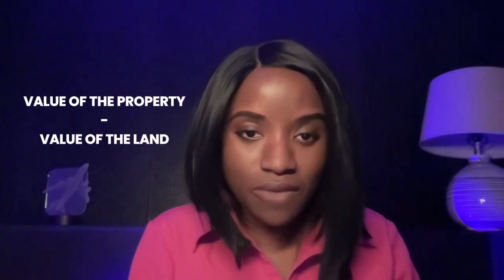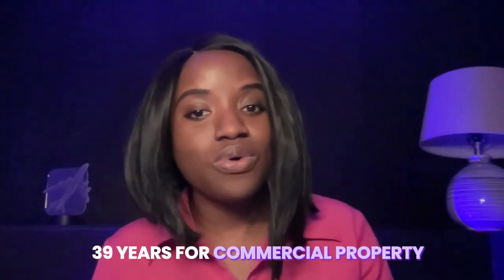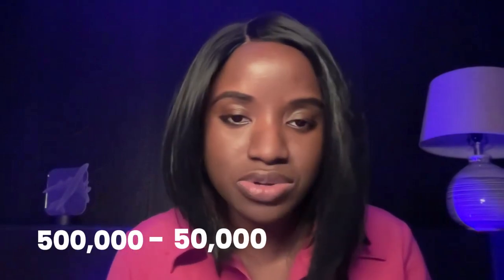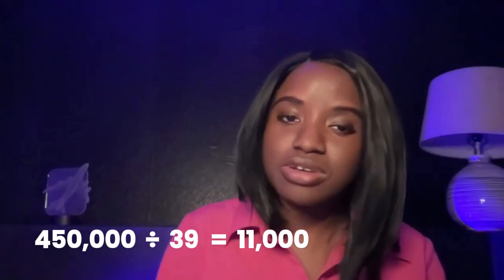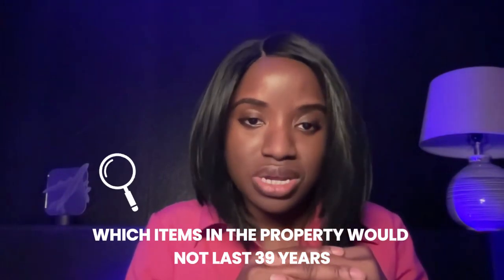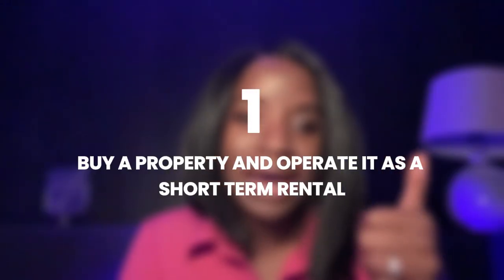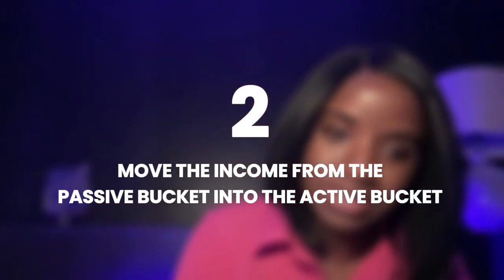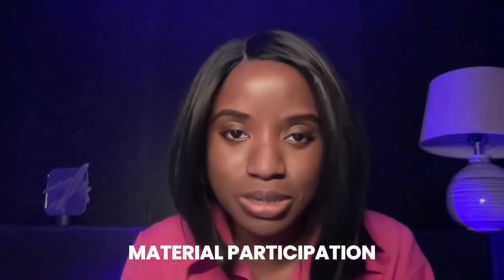How We Saved On Taxes With Short Term Rentals - The STR Tax Strategy - Using STRs to save on taxes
In this video, I talk about how we saved on taxes using Short Term Rentals. 👀

Learn how you can reduce your tax burden and receive a significant tax refund, and the importance of selecting an accountant familiar with short term rentals.

Don’t miss out on these tax strategies that could lead to substantial savings!